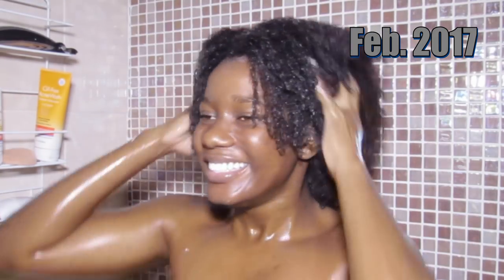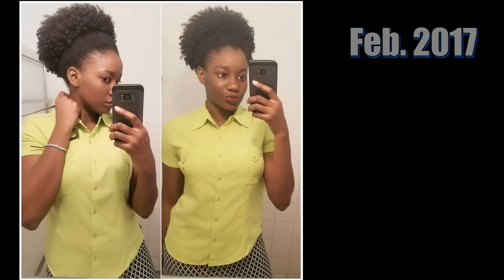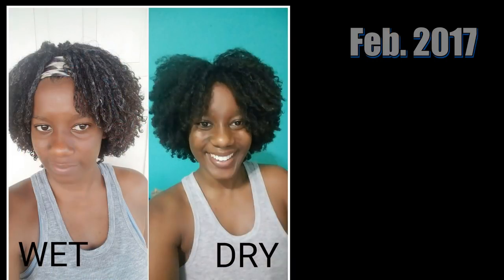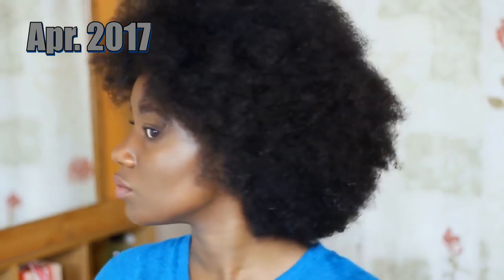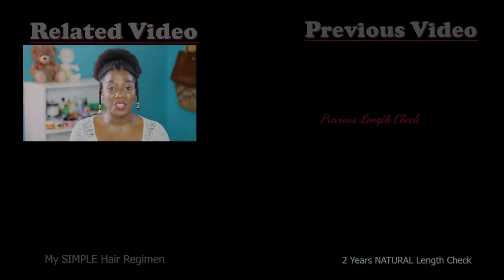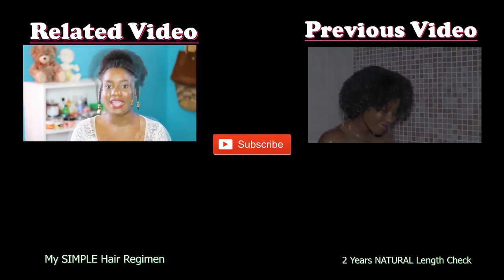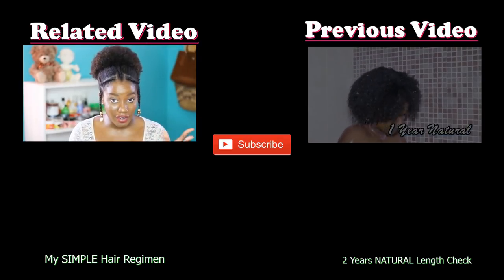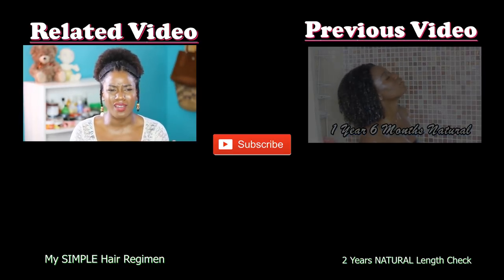365 Days in ONE VIDEO | Natural Hair GROWTH Journey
One ENTIRE Year of NATURAL HAIR GROWTH in ONE Video!